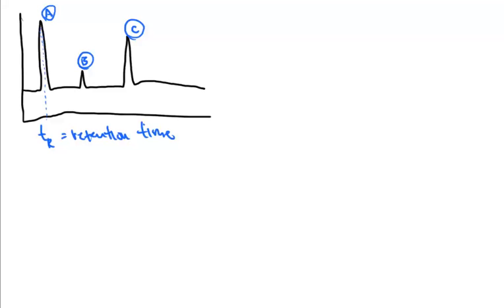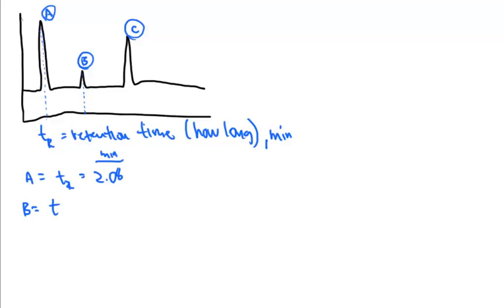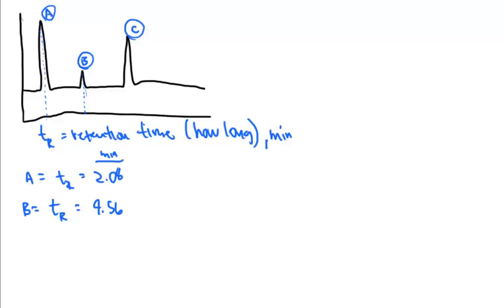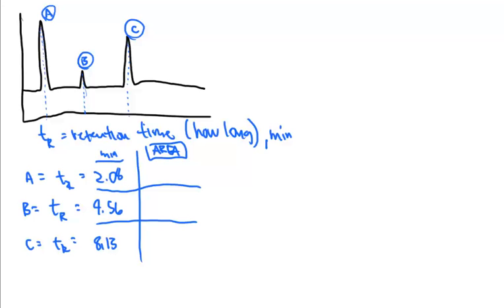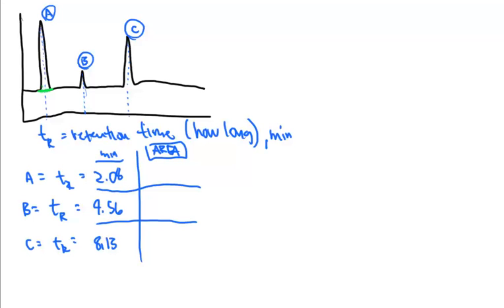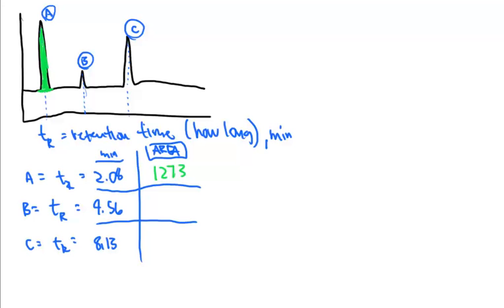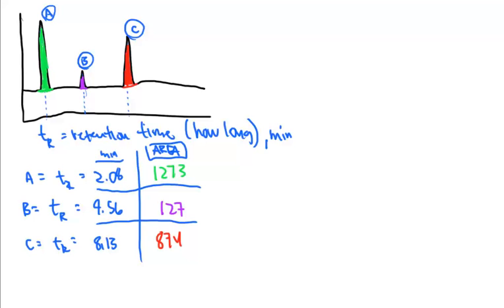GC Video 22